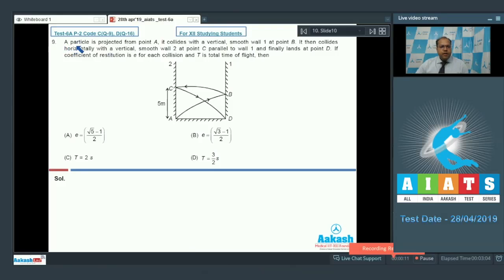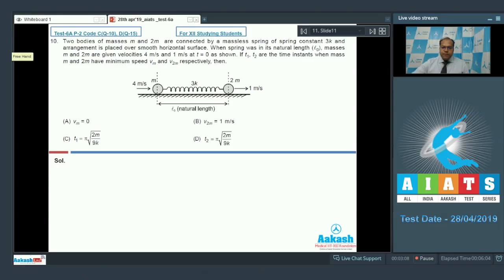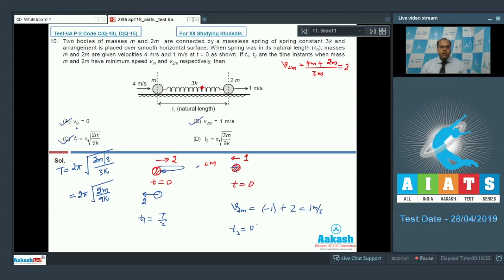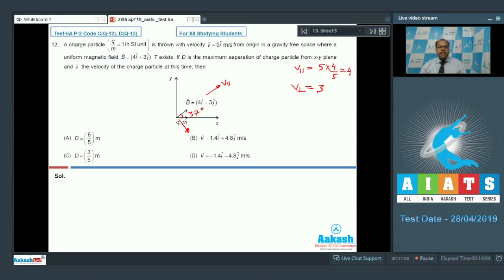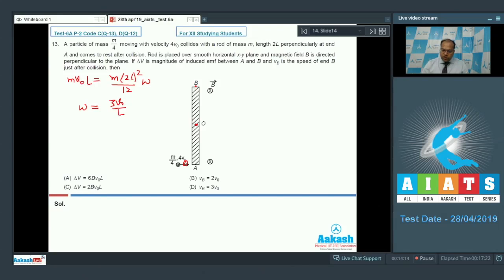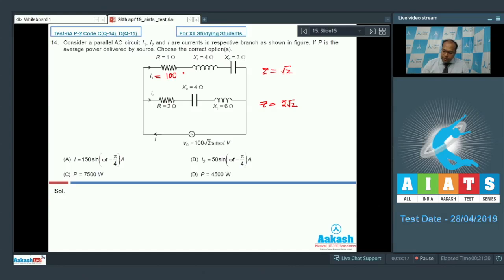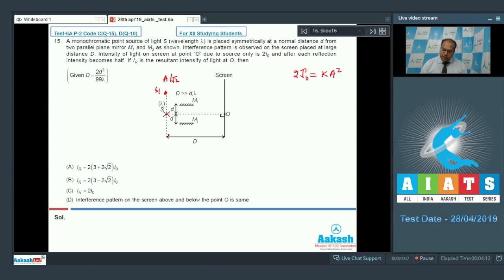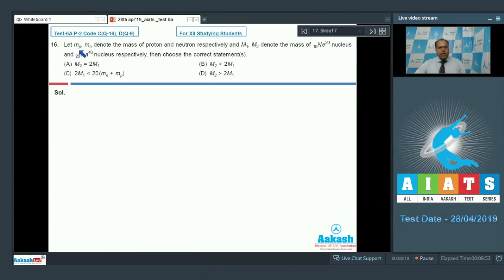AIATS TEST-6A PAPER-2 (Code-C&D) (For XII Studying Students) PHYSICS (JEE-Advanced) 2019 Q 09 to 16